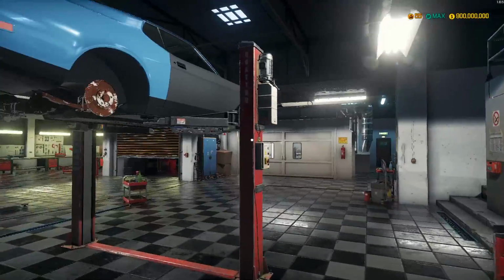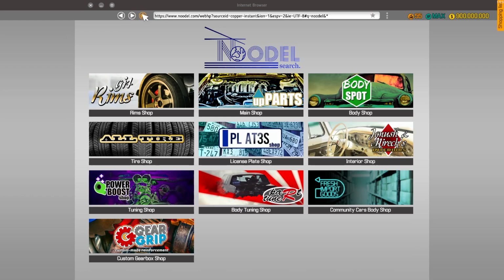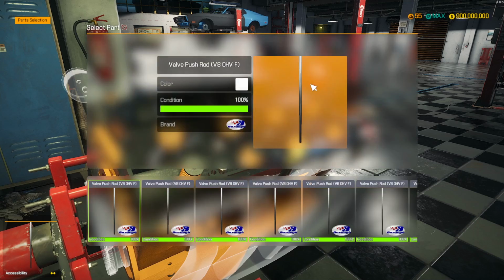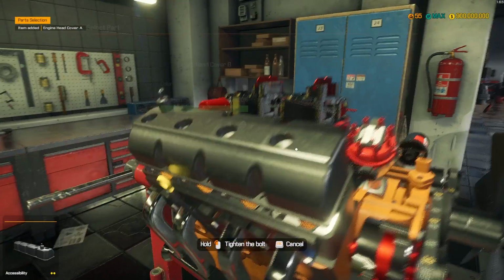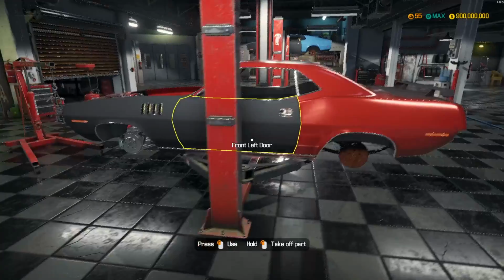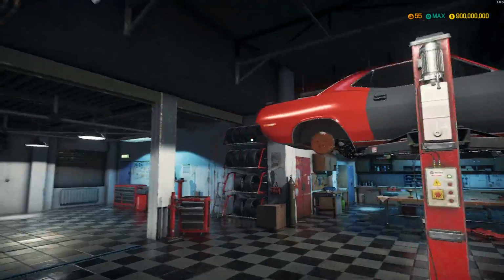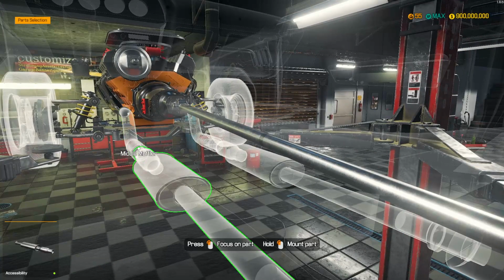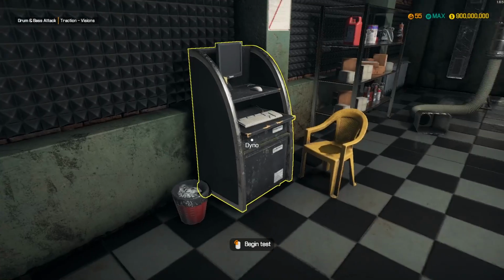BTN14's Garage || Season 1 Ep. 2 || Car Mechanic Simulator!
The second episode in the first season of BTNs garage! Sorry for the messed up audio in the beginning we got it fixed through out the video! In this episode we restore a Plymouth Cuda! As always, thanks for hanging out with me and we will catch you in the next one!